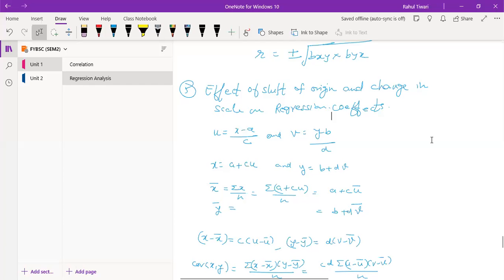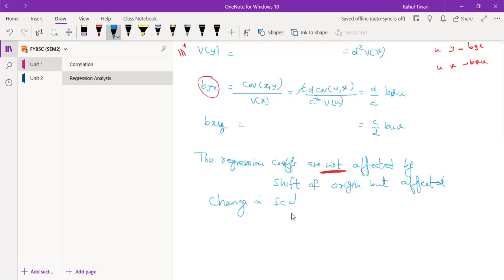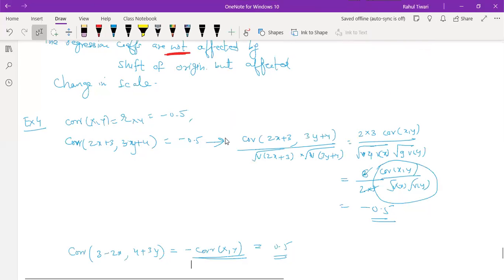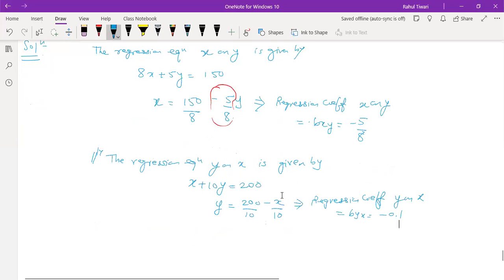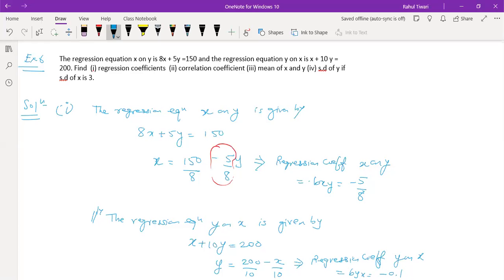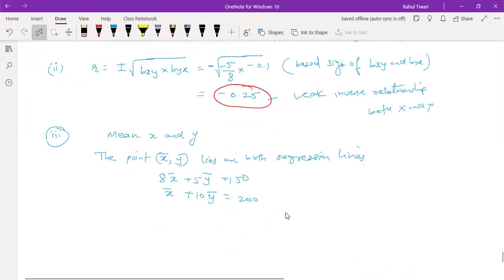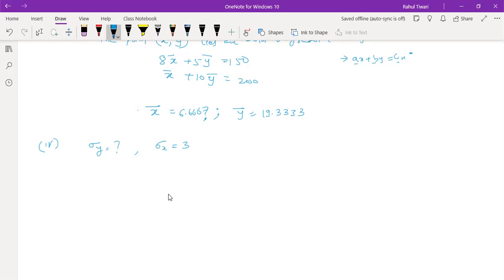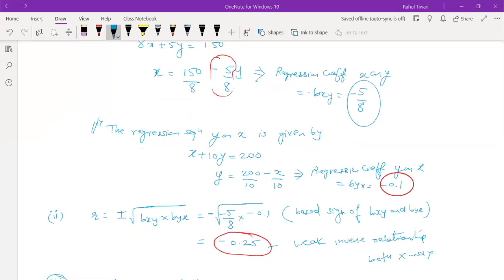Lecture 9: Correlation and Regression ( Jan 20, 2021)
Practical problems